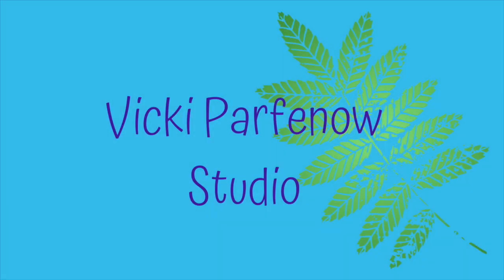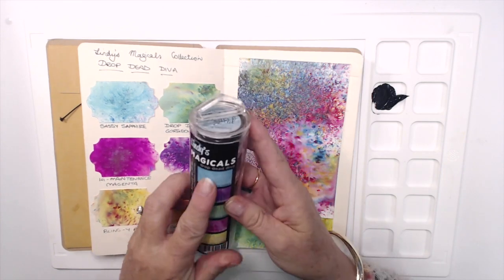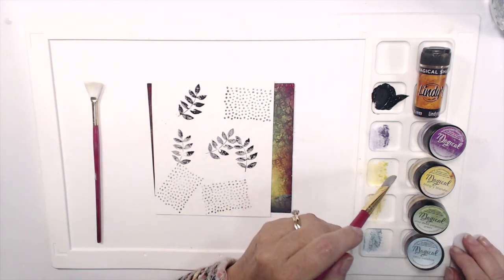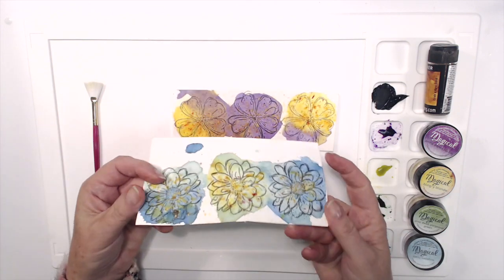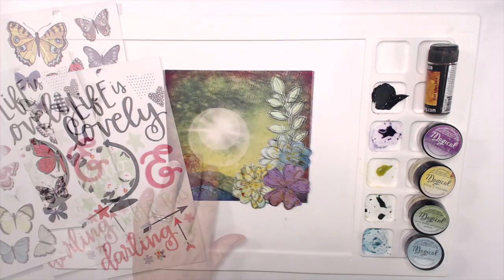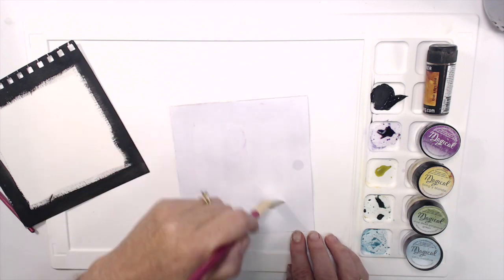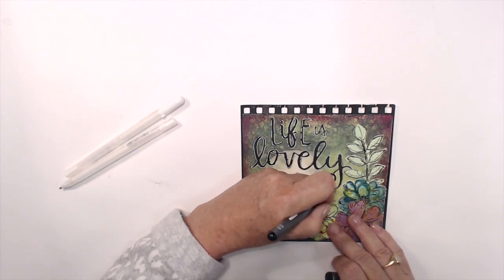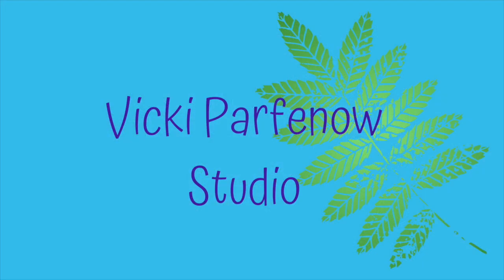Lavinia Backgrounds with Lindys Magicals Technique on Watercolour Paper. 🌟 Watercolor Powders.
Step by Step Art Journal Tutorial. Background from Lavinia Stamps. Magicals Powders from Lindys Stamp Gang. Step by Step  Art Journalling. In this beginners art journalling tutorial I show you how to use backgrounds, then layer with stamps and stickers in a step by step collage process. I show you how to use mica powders to add sheen and sparkle to your projects.

I hope you enjoyed this video. I love receiving comments, so leave some love in the comments section too.
Live inspired!

🎨FAVOURITE PAINTS.

🧑‍🎨FAVOURITE BRUSHES.

4 Sheets Words Clear Stamp Sentiments
10 Styles Plastic Embossing Folders